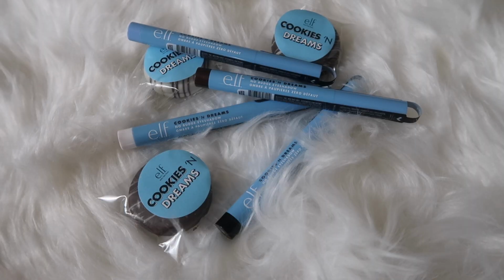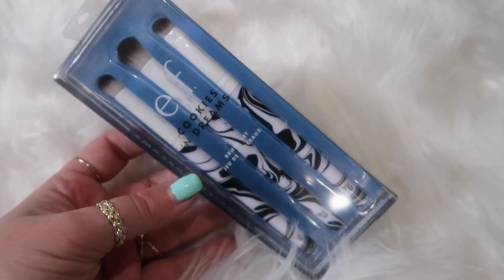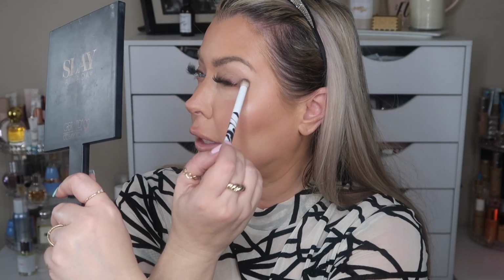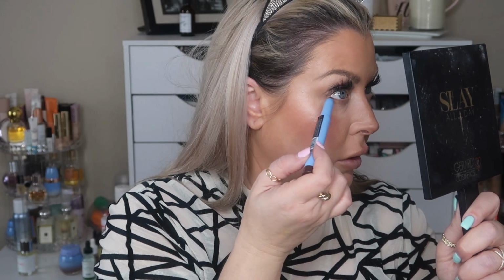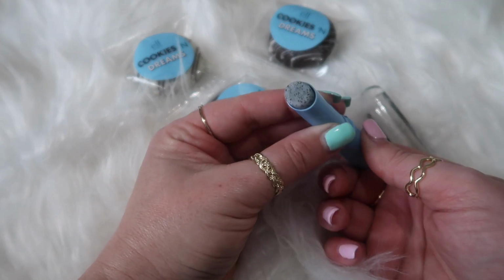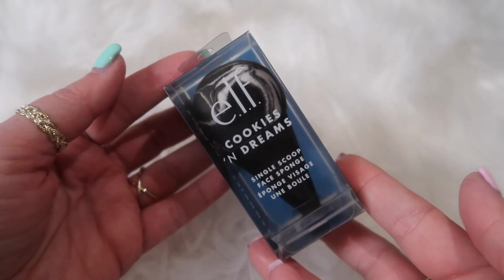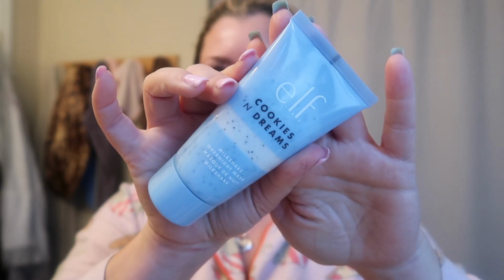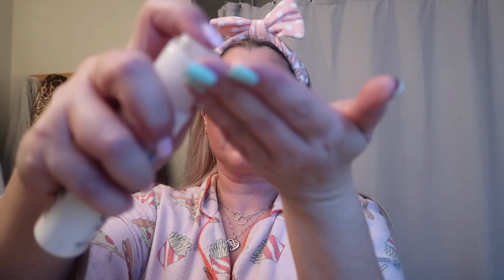TESTING OUT DRUGSTORE MAKEUP & SKINCARE | ELF COOKIES & DREAMS | ELF PURE SKIN | HOTMESS MOMMA MD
ELF ITEMS
* e.l.f. Cookies 'N Dreams Single Scoop Face Sponge
* e.l.f. Cookies 'N Dreams No Budge Eyeshadow Stick, Cookie Lover
* e.l.f. Cookies 'N Dreams No Budge Eyeshadow Stick, Chill Zone
* e.l.f. Cookies 'N Dreams No Budge Eyeshadow Stick, Sweet Cream
* e.l.f. Cookies 'N Dreams No Budge Eyeshadow Stick, Midnight Milkshake
* e.l.f. Cookies 'N Dreams Brush Set - 3pc
* e.l.f. Cookies 'N Dreams Eyeshadow Palette
* e.l.f. Cookies 'N Dreams Just the Cream Putty Primer
* e.l.f. Cookies 'N Dreams Cookie Crumble Lip Exfoliator
* e.l.f. Cookies 'N Dreams Lip Gloss, Cookie Dreams
* e.l.f. Cookies 'N Dreams Lip Gloss, Cream Come True
* e.l.f. Cookies 'N Dreams Lip Gloss, Brain Freeze

SKINCARE
* e.l.f. Cookies 'N Dreams Milkshake Overnight Mask
* PURE SKIN TONER
* PURE SKIN CLEANSER
* PURE SKIN MOISTURIZER

  CODE: HOTMESS

* * My Makeup Drawers are from Michaels

SKINSTORE
Saves 25%

Saves 20%
Code: HOTMESS

MAKEUP GEEK
CODE: HOTMESSMOMMAMD saves 10%

Code HOTMESS10
saves 10%

Code: HOTMESS
saves 10%

FTC
THIS VIDEO IS SPONSORED. THESE ARE ALL MY OWN THOUGHTS AND OPINIONS